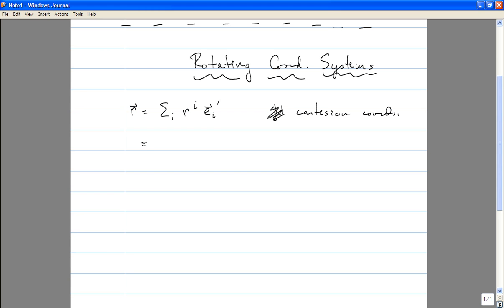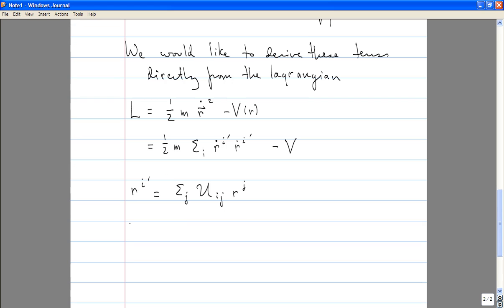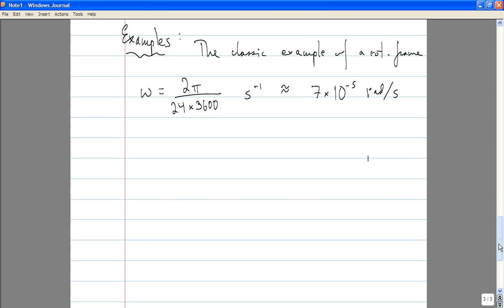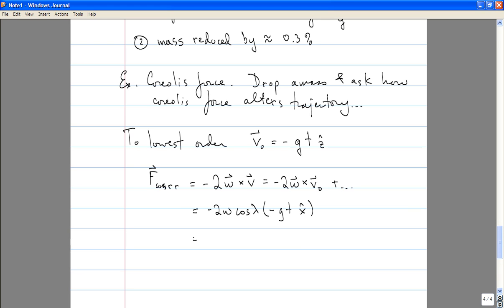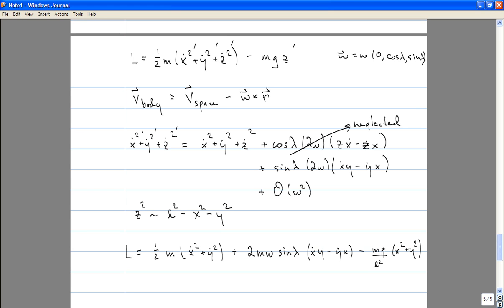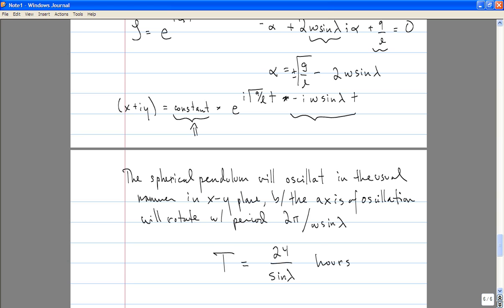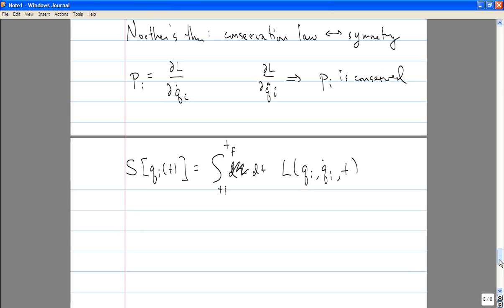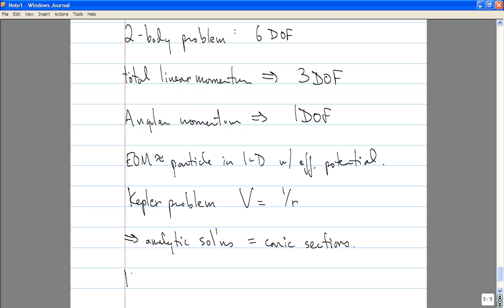Classical Mechanics, Lecture 11: Rotating Coordinate Systems. Foucault's Pendulum.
Lecture 11 of my Classical Mechanics course at McGill University, Winter 2010. Rotating Coordinate Systems. Foucault's Pendulum.